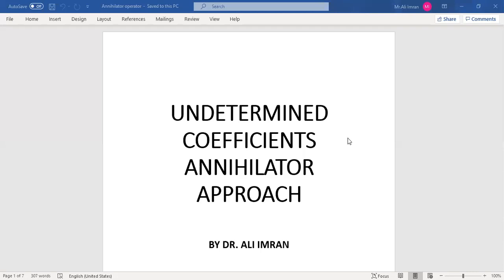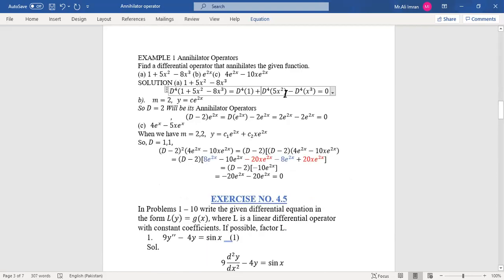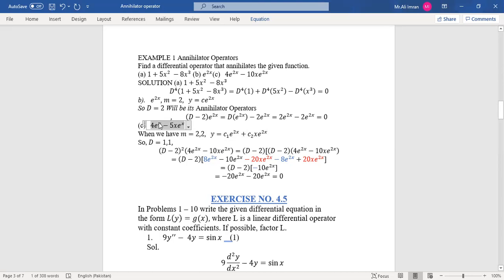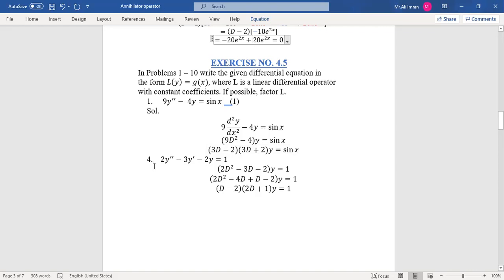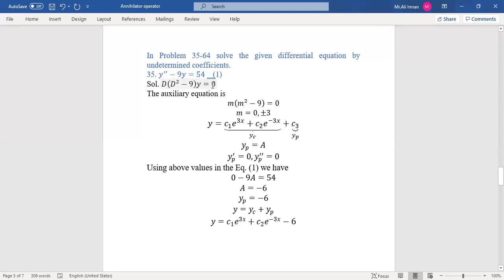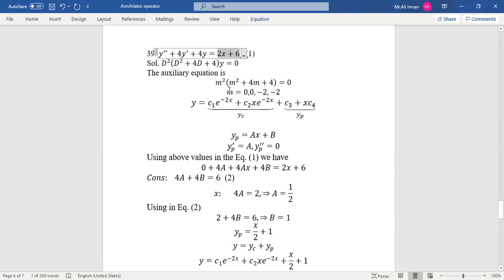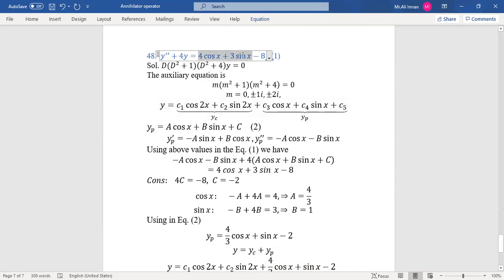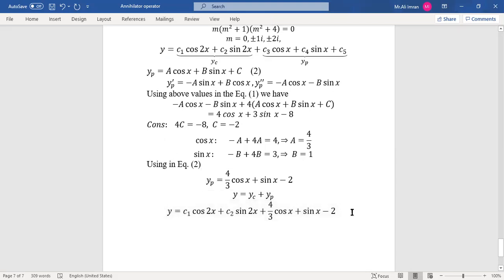Annihilator operator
what is Annihilator operator, Solution of non homogeneous differential equation with Annihilator operator approach.